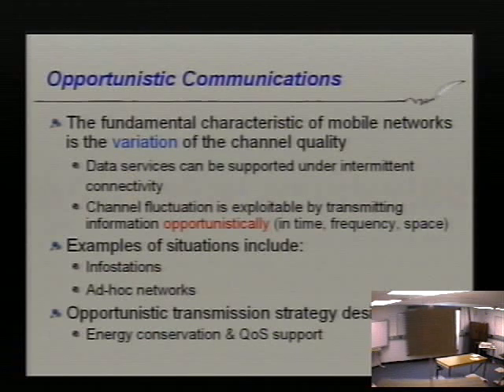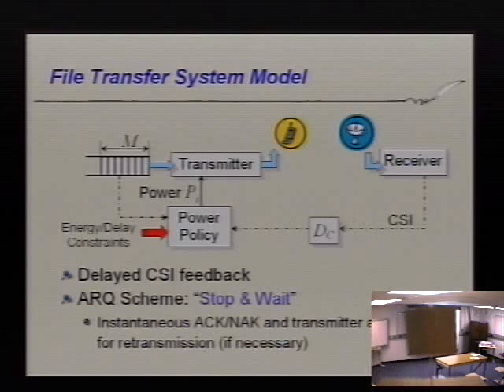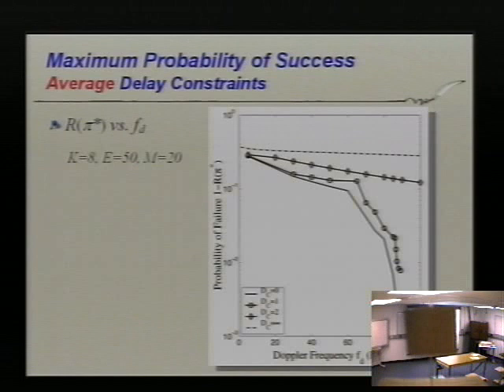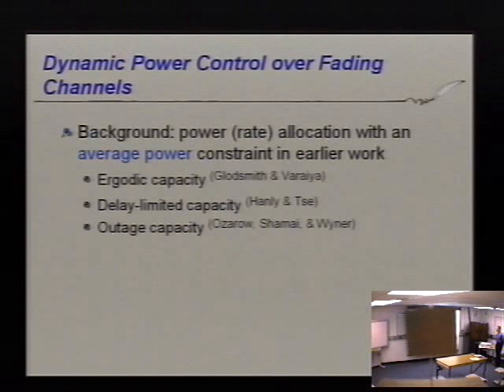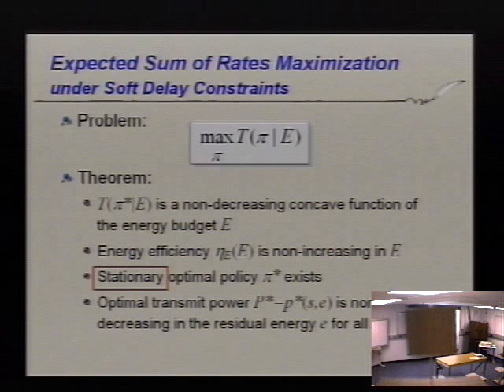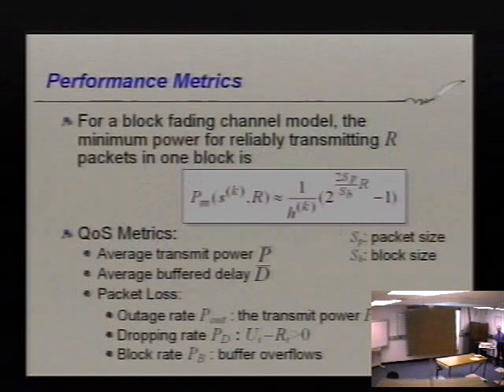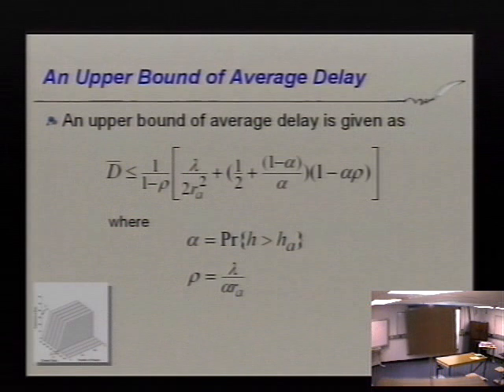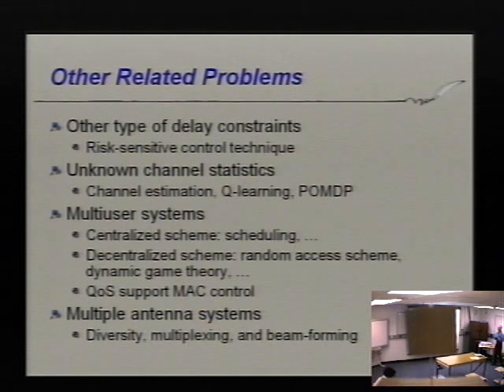Rutgers WINLAB - Heng Wang "Opportunistic Transmission for Wireless Data over Fading Channels"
Title: "Opportunistic Transmission for Wireless Data over Fading Channels"

Date: December 06, 2002 9:30 AM

Speaker: Heng Wang

Abstract:
Opportunistic communication techniques exploit the delay tolerance inherent in data services by designing channel dependent transmission strategies. While such strategies markedly improve performance, the limited portable battery energy and the delay sensitivity of some data services play important roles in their design. The objective of this thesis is to find energy efficient transmission schemes under different delay constraints for a variety of communications scenarios where opportunism in transmission may be exploited. In the first set of problems, we consider binary (on/off) power control strategies for transferring a fixed size file (finite number of packets) over fading channels under constraints on both transmit energy and transmission delay. The goal is to maximize the probability of successfully transferring the entire file over a time-varying wireless channel modeled as a finite state Markov process. We consider two scenarios for the delay constraints: an average delay constraint and a strict delay constraint. The resulting optimal policies are shown to be a function of the channel state information (CSI), the residual battery energy at the transmitter and also the number of residual packets in the transmit buffer. It is observed that the probability of successful file transfer increases significantly when the CSI is exploited opportunistically. In the second set of problems, we discuss the information theoretic limit of a block fading finite state Markov channel model under constraints on both the total battery energy and the communication delay. We derive the optimal power and rate control policies that maximize a lower bound on the expected sum of rates in the limit of large but finite energy. The optimal policy for the no delay constrained case is shown to be one where the transmitter chooses to transmit only on the best channel state with an arbitrarily small power; otherwise, the transmitter just waits. Our results also show that faster fading yields higher sum of rates in the delay constrained situations. Taking into account the packet arrival statistics as well as buffer dynamics, in the third set of problems, we present a simplified scheduling scheme for packet transmission over a slow fading channel. We first derive the optimum minimum power transmission policy with constraints on both average delay and packet loss. The optimal policy requires a sophisticated table-look-up for implementation. In order to alleviate this problem, we design a simplified transmission policy and find that the minimum average power with the simplified scheme is very close to that achieved by the optimal policy. With the simplified scheduling policy, the transmitter can be modeled as a bulk service queue and an upper bound for the average delay is derived in this case. Further, the packet loss rate and the average transmit power are also estimated using an imbedded Markov chain technique. The first three classes of problems above tackle opportunistic transmission in models where the opportunities in time are presented due to variations in fading channel states. In the last set of problems studied here, we characterize the opportunities presented for transmission explicitly in space due to mobility and changing mobile location, a situation reminiscent of Infostations. Using a random walk model to capture the movement of the mobile as well as the resulting channel in space, we derive optimal binary power control policies that maximize the utility of the mobile measured in bits per Joule. The optimal policy is determined on the basis of both the mobile location (opportunity in space) and the residual energy status under various de lay constraints on communication.